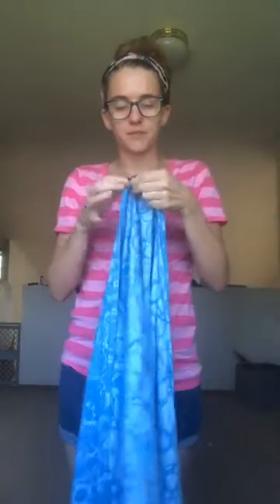Ruck with a Candy Cane Chest Belt (CCCB) live demo from Geeky Wrappers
Live demonstration with tips and tricks of Ruck with a Candy Cane Chest Belt. A beginner friendly back carry that is very leanproof and semi wriggler friendly using a Base-3 or longer wrap.